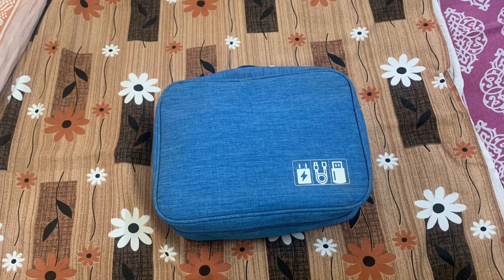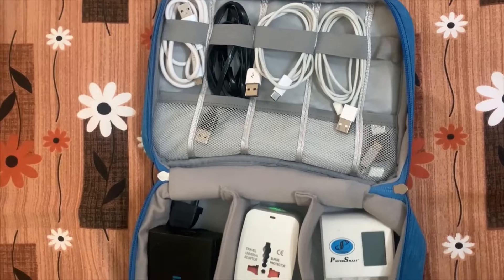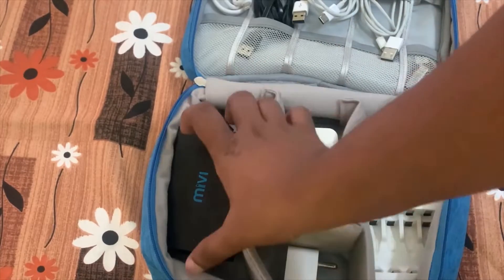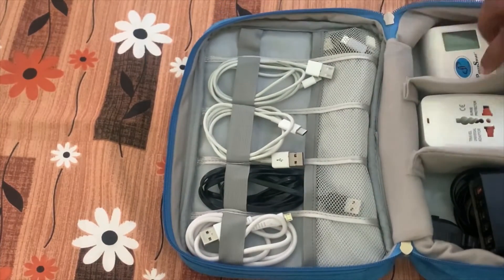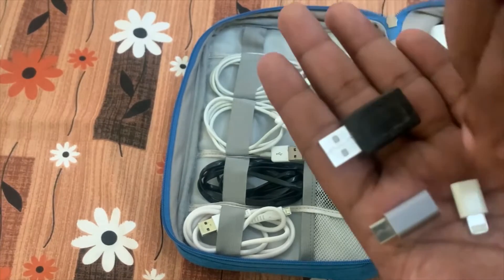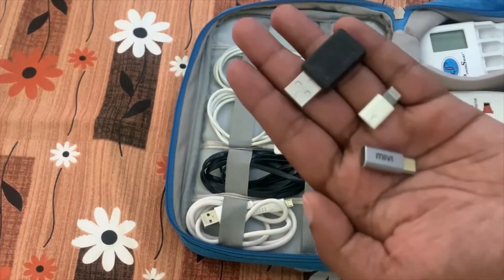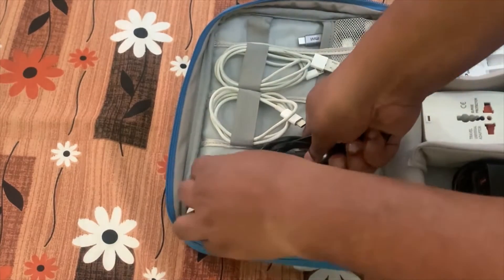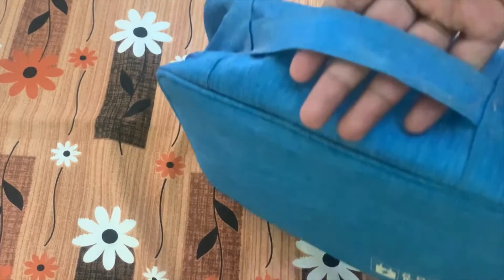How i organize gadgets during travel?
Let's see the how i organize gadgets during travel time

Share your feedback in your comments section

Stay safe